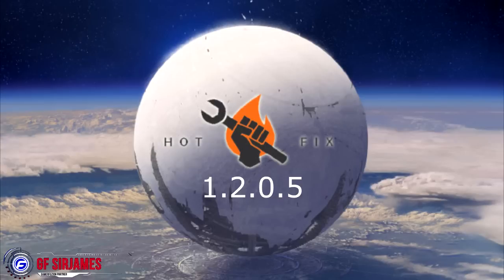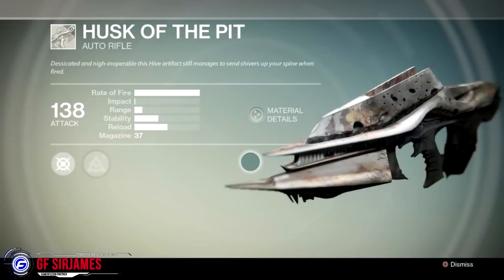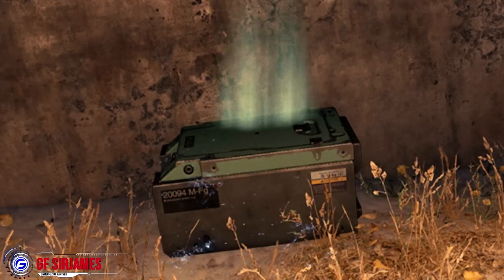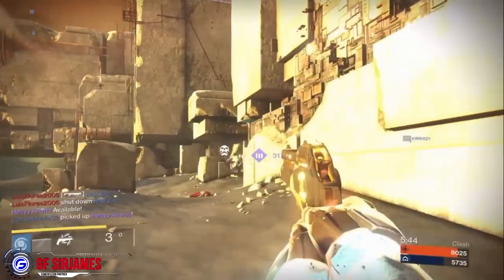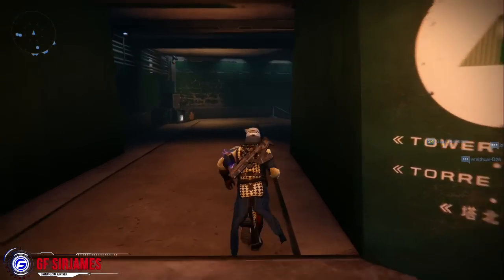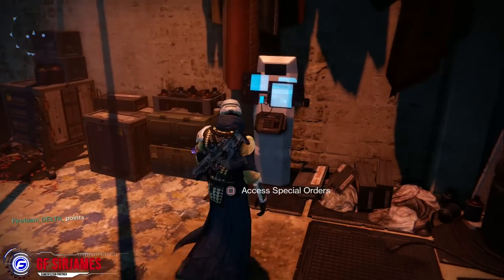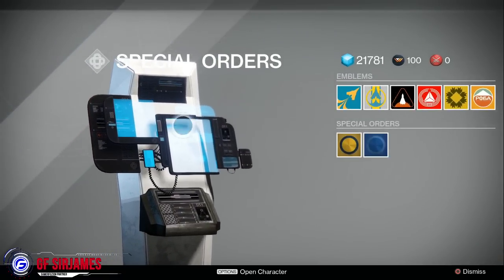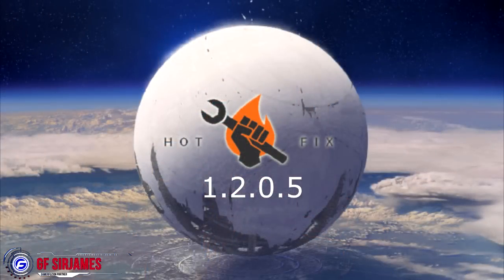Destiny Hot Fix 1.2.0.5 Husk of the Pit drops increased 150%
Destiny hot fix 1.2.0.5

Weapons

Fixed an issue where “Packing Heat” achievement/trophy could not be unlocked by newly acquired Exotic weapons
Fixed an issue where Husk of the Pit drops were disabled
Drop rates for the Husk of the Pit from Blades of Crota have been increased by 150%
PvP

Updated the House of Wolves Control playlist to include the following maps with a lower weight in the rotation:

Rusted Lands
Shores of Time
Pantheon
Exodus Blue (Sony)
Updated the House of Wolves Clash playlist to include the following maps with a lower weight in the rotation:

Firebase Delphi
Twilight Gap
Blind Watch
Exodus Blue (Sony)
Inferno and Doubles playlists now have different tuning values for ammo crates
Special Ammo initial spawn time and respawn intervals have been changed to 180 seconds
Max of three Special Ammo crates will now be placed at one time
Heavy Ammo crates now spawn only once per match at 300 seconds
Tower

Tess Everis is temporarily leaving the Tower
A Kiosk terminal can be found near Eva Levante in North Tower that contains Tess’ old inventory of special order items
The Nepal Aid shader and emblem have been added to the game
Redemption codes will soon be sent to the email used to place orders in the Bungie Store
These items will be found at the kiosk mentioned above
Technical

Fixed a potential crash when closing the vendor screen
Fixed a very rare case where an account could blocked by a WEASEL error on sign on
Fixed issues with suspend/resume handling on Xbox One